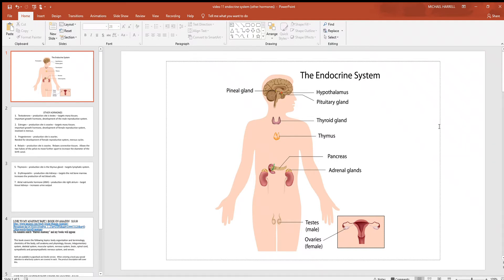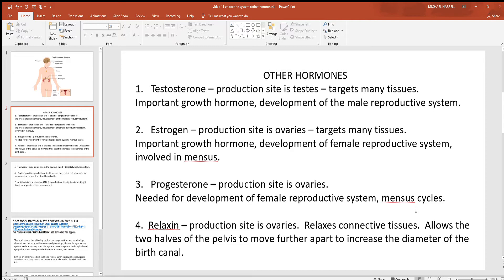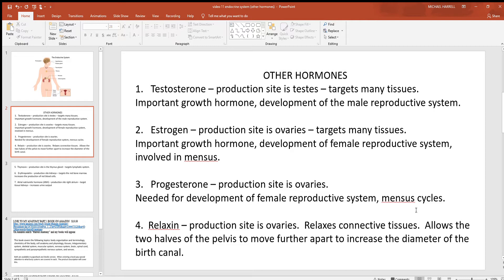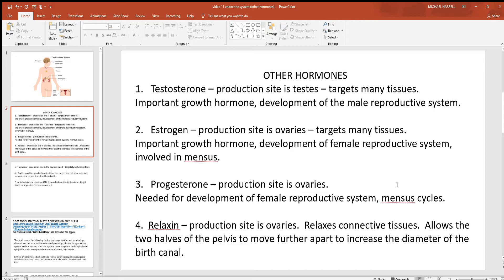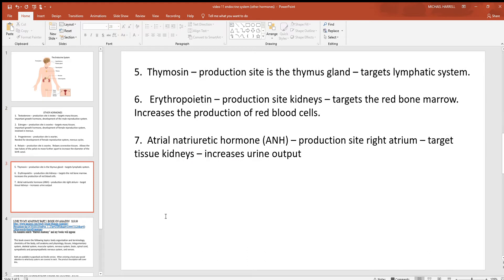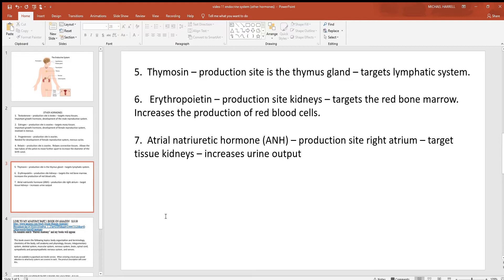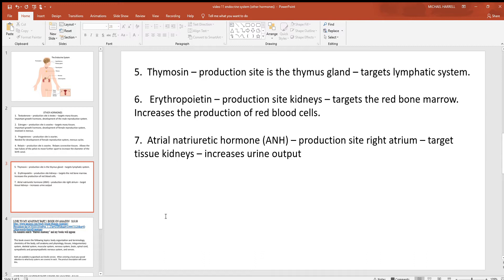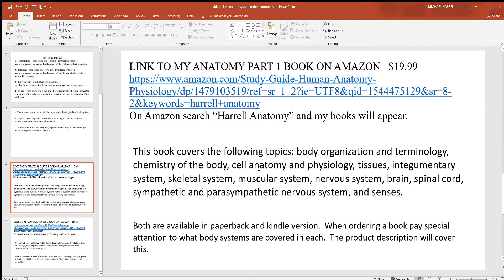video 11 endocrine system other hormones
Testosterone, estrogen, progesterone, relaxin, thymosin, erythropoietin and atrial natriuretic hormone will be discussed in this video.